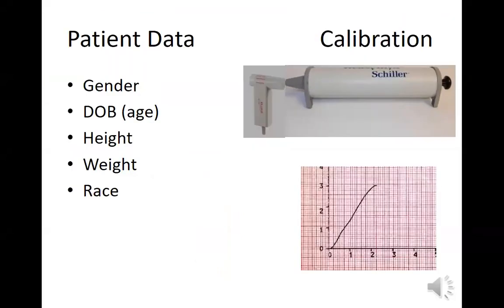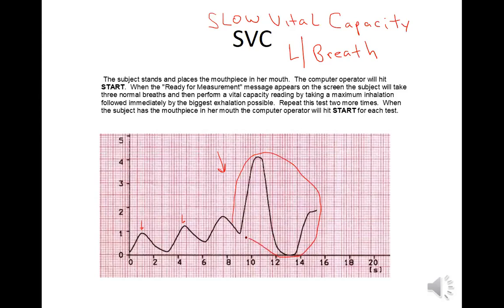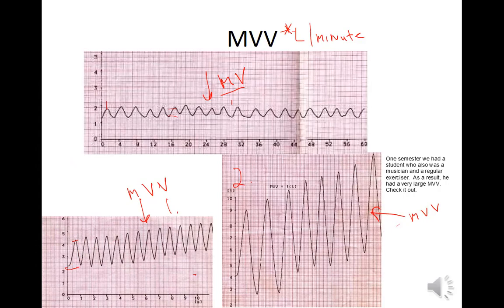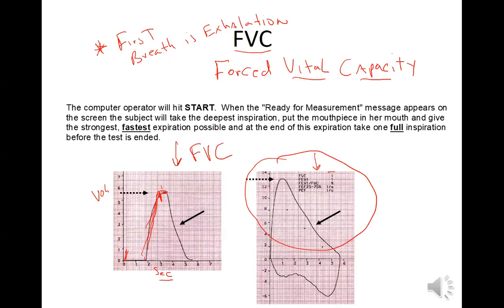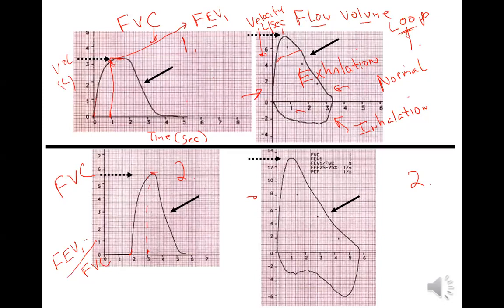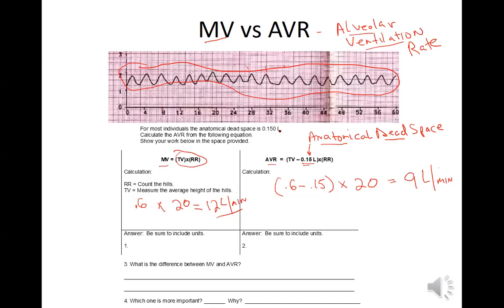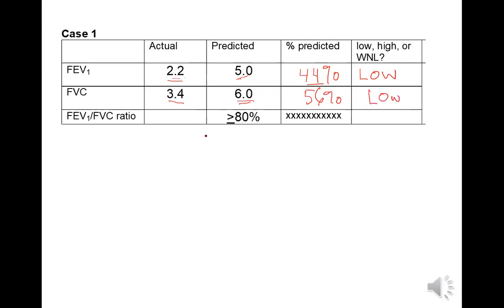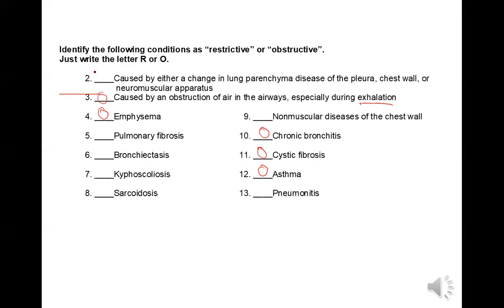BIO3120-065 LAB 6 RESPIRATORY 1- 3/9/21